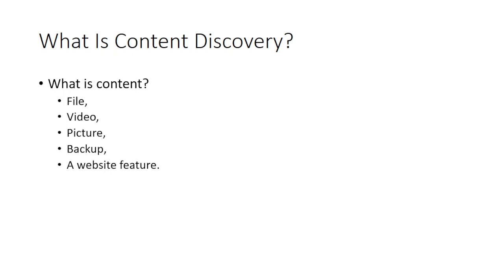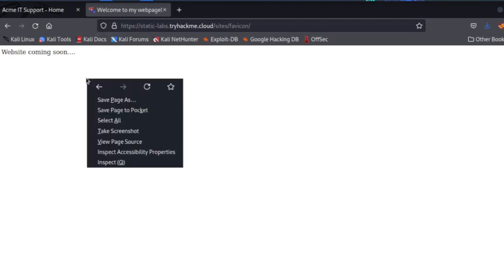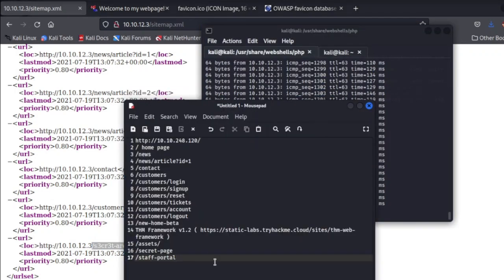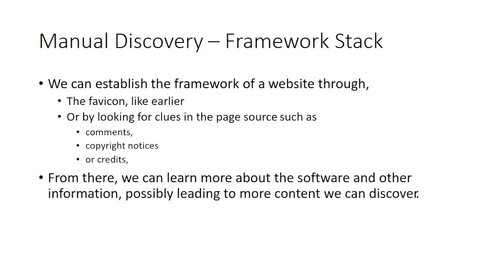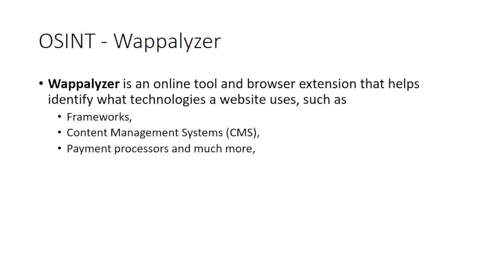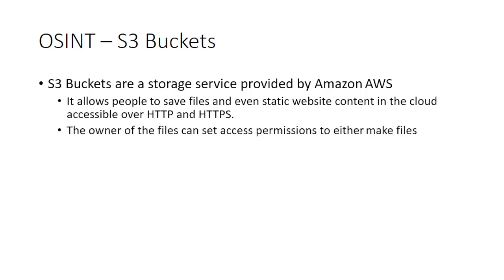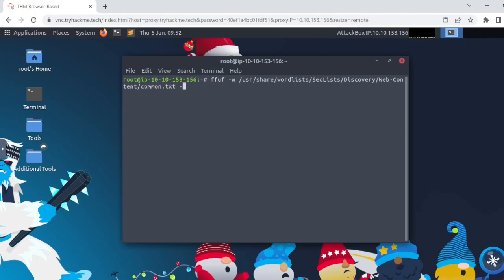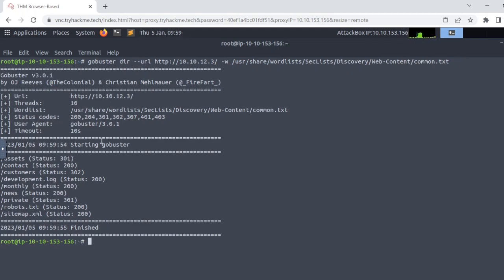Content Discovery - Tryhackme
Hi,
In this video, we'll continue with the serie about "Introduction to Web Hacking" with "Content discovery". To discover So we'll have a look at the different things we can collect from the website we're looking to pentest/hack.